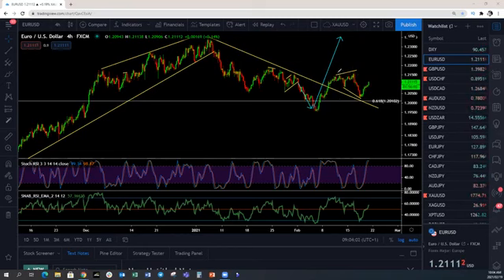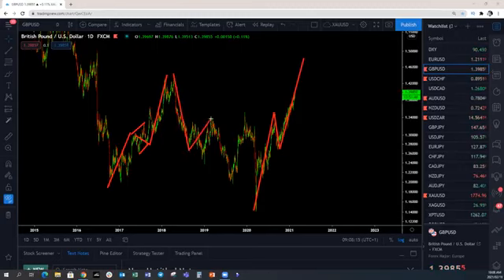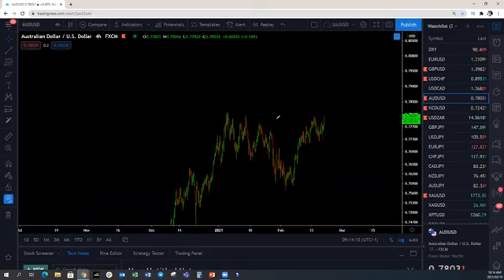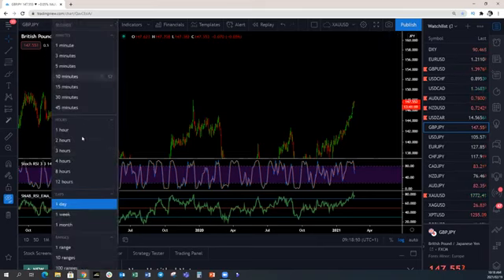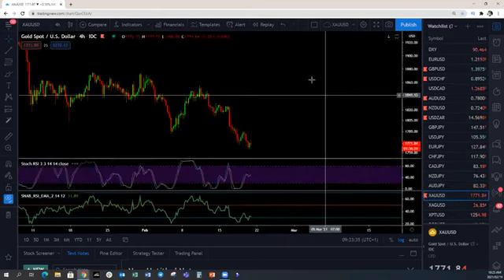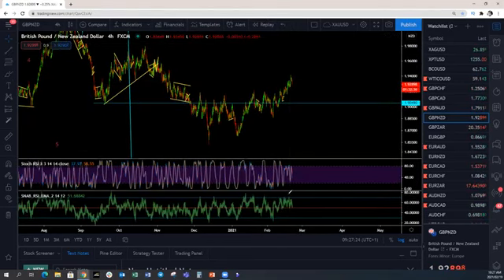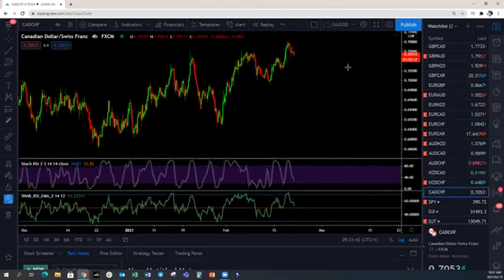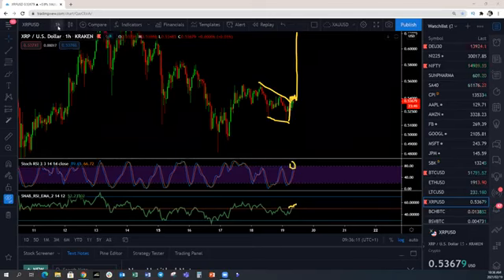Live Trading Room 19 Feb 2021( valid for 22february week)